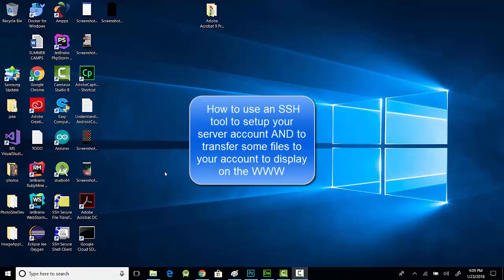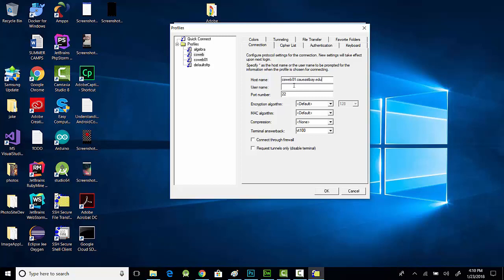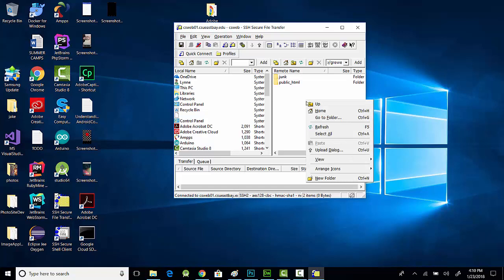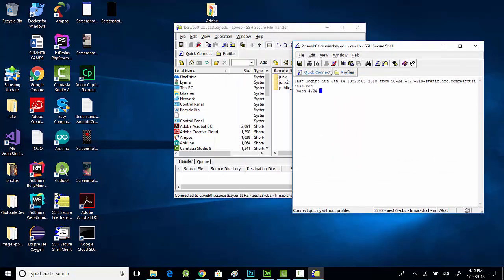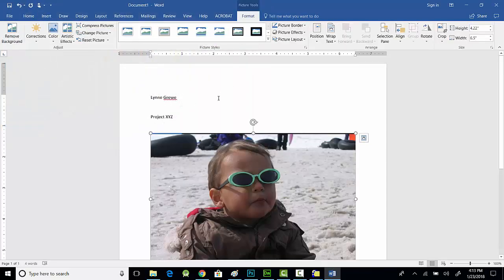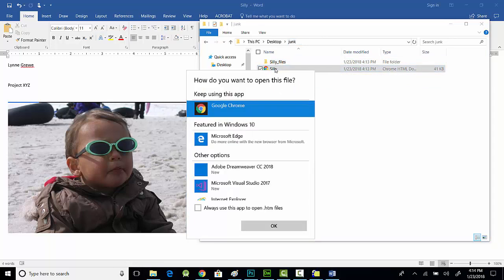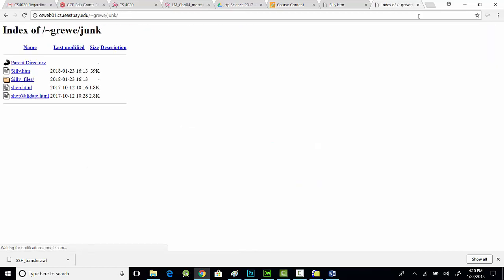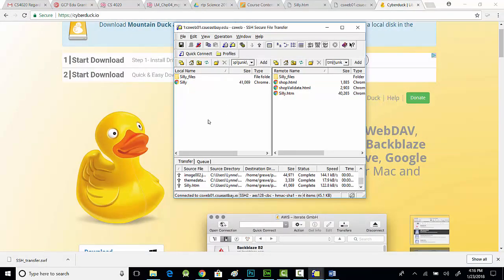SSHUse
How to use SSH Client to transfer files from your computer and view them from the web.